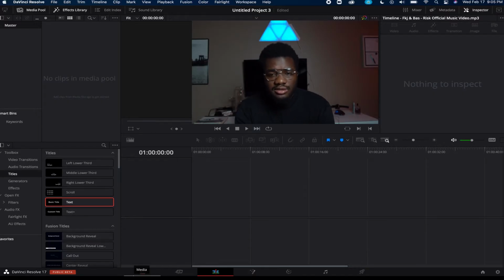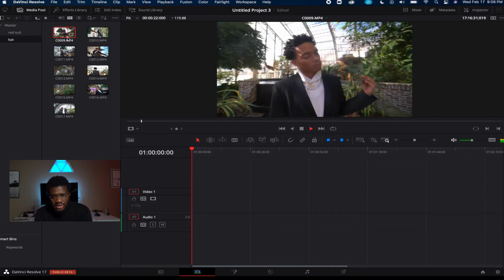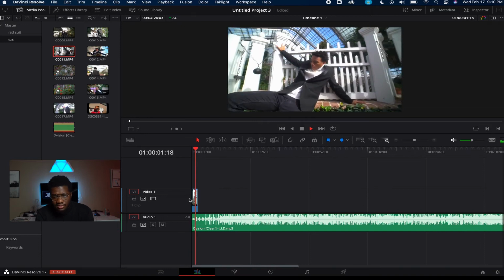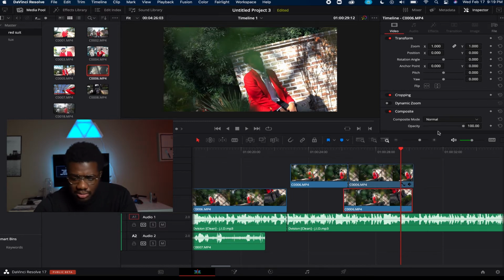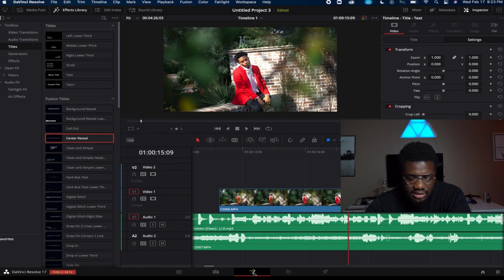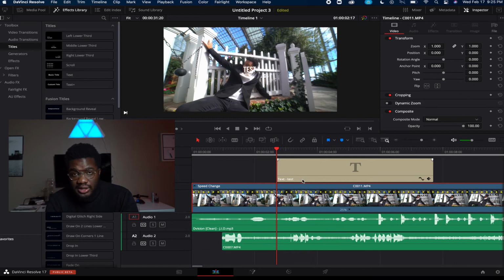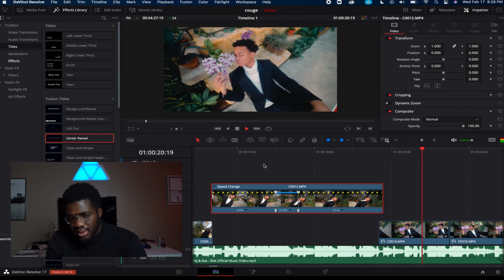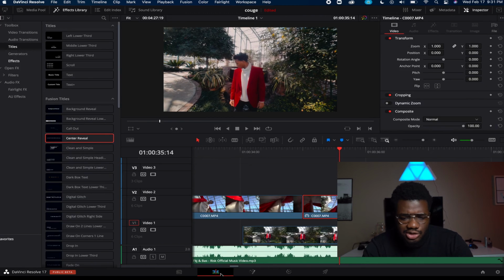Davinci ResolveTutorial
Davinci Resolve is a powerful and versatile video editing software, but getting started with it can be intimidating, especially for beginners. In this video, we'll guide you through the basics of using Davinci Resolve for video editing, covering everything from importing your footage to exporting your final project. We'll show you how to navigate the software's interface, use its various tools and features, and create a basic video edit. You'll learn how to import your footage, organize your media, and make cuts and trims to your timeline. We'll also cover more advanced techniques such as color grading, audio mixing, and adding effects to your footage. Additionally, we'll share some tips and tricks to help you streamline your workflow and work more efficiently in Davinci Resolve. Whether you're an aspiring filmmaker, a YouTuber, or just starting out in video editing, this video will give you the confidence and skills to start using Davinci Resolve like a pro. So, join us as we explore the world of video editing and discover the power of Davinci Resolve for all your editing needs.